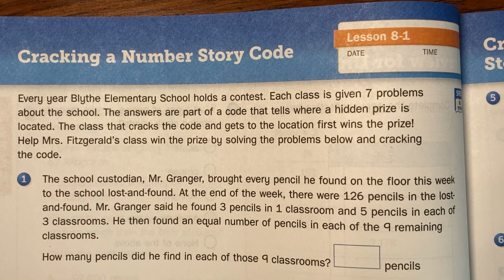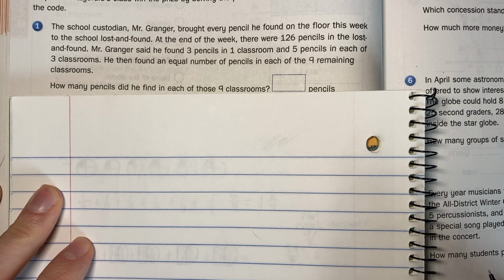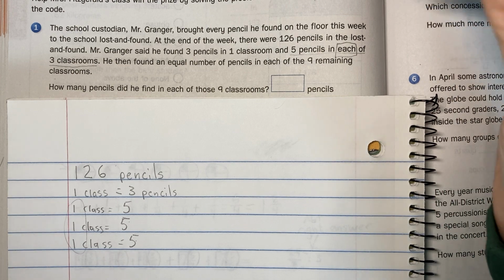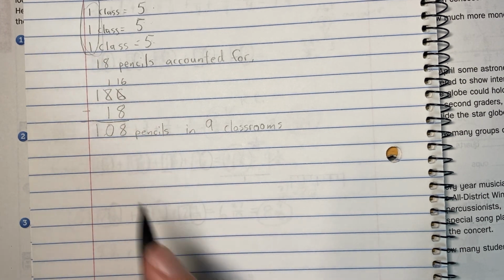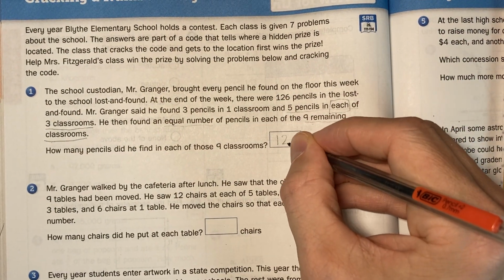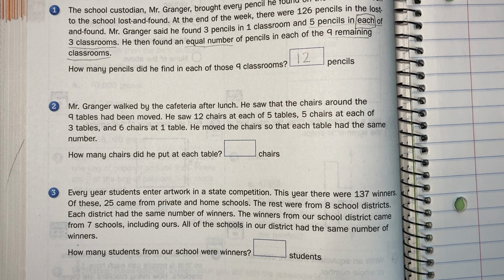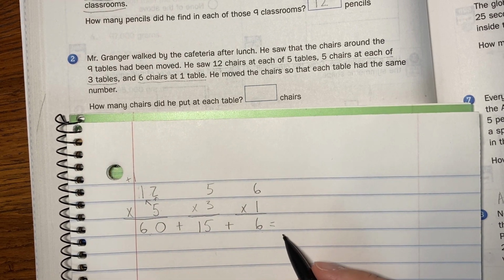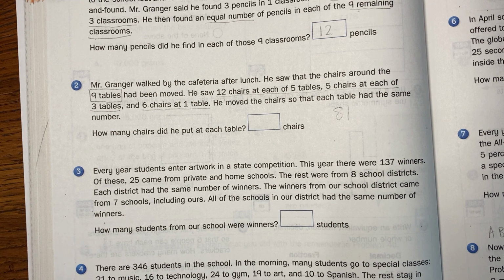4th Grade Math (8-1) Cracking a Number Story Code